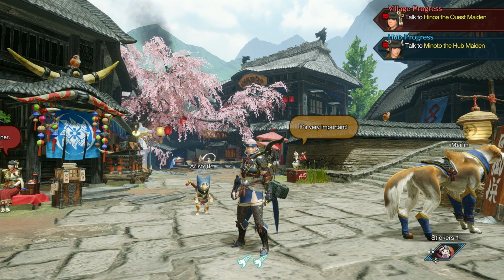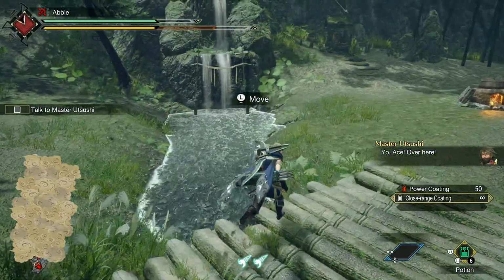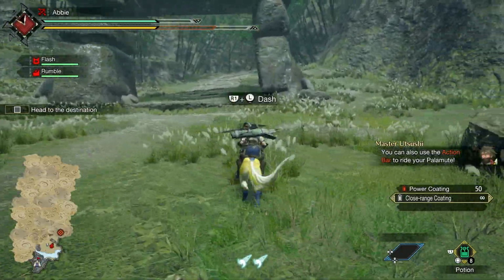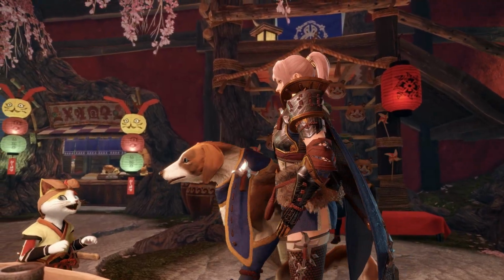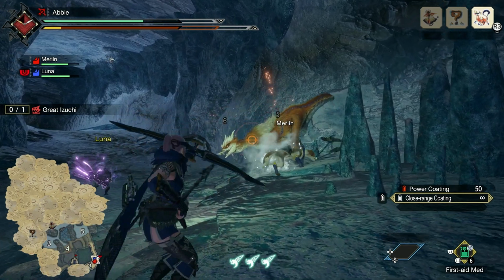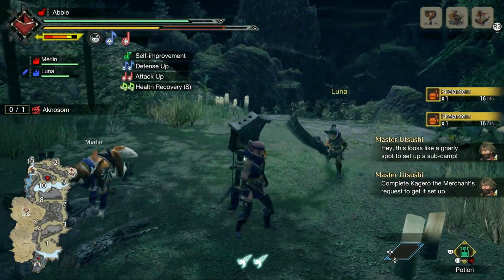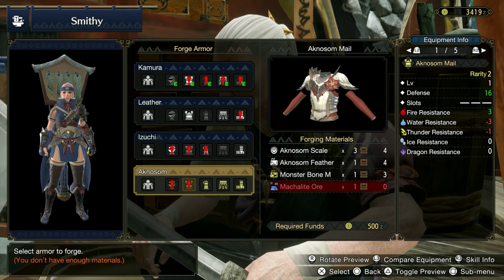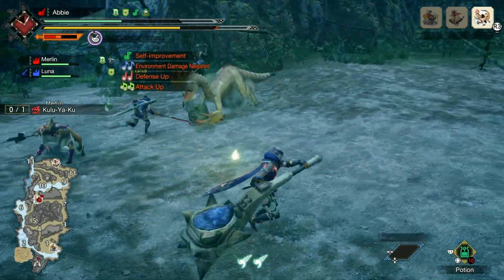The First Hub Quests - Monster Hunter Rise PS5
Welcome Hunters!
Monster Hunter Rise has released on the PS5 so guess what, we are doing a playthrough! It will consist of mainly the single player story quests but i will throw in a few hub quests and multiplayer events as and when they come up!
I will be streaming this (hub quests) every Monday and Tuesday (for the foreseeable future) over on my twitch so if you would like to join in the fun come see me over there!

Happy Hunting!

♡ MY LINKS! ♡

♡ CHANNEL ART ♡
Abigail Taras

 ♡ OUTRO MUSIC ♡
Stream Beats